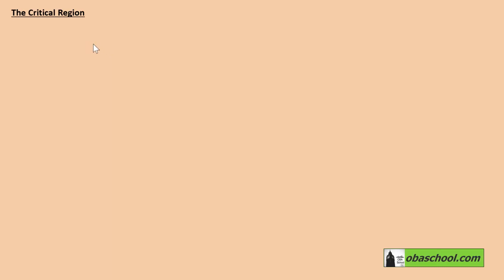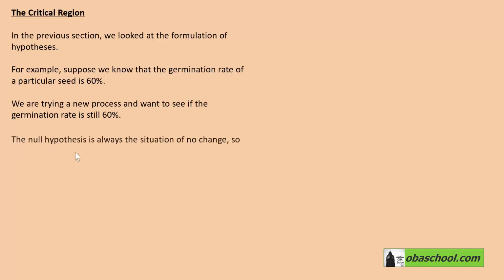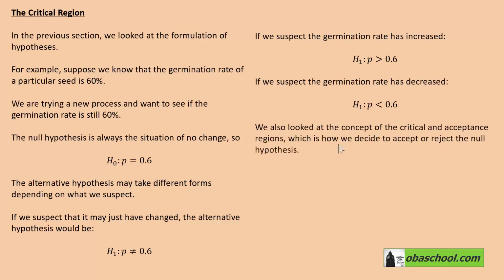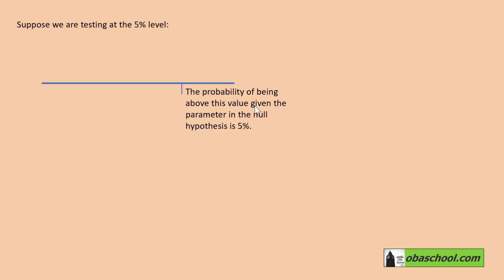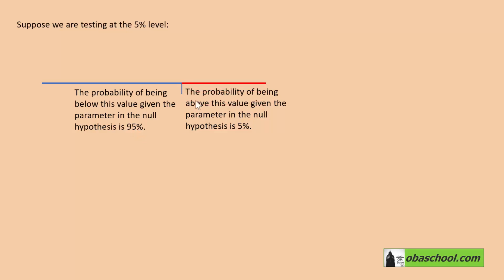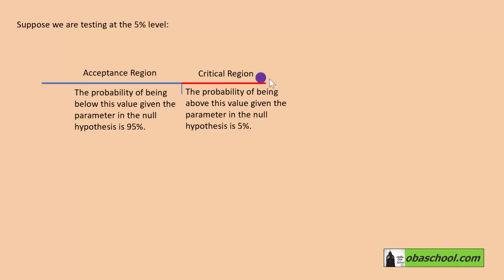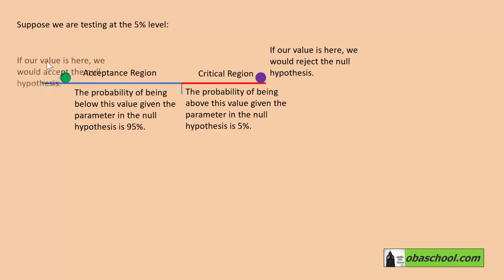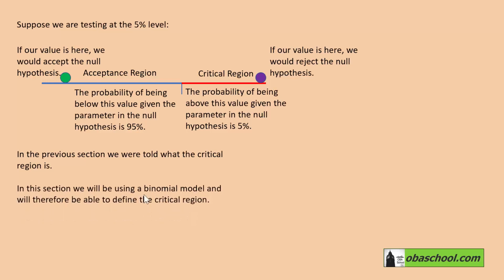Hypothesis Testing – 1.9 Finding Critical Values – Finding Critical Values Introduction 2